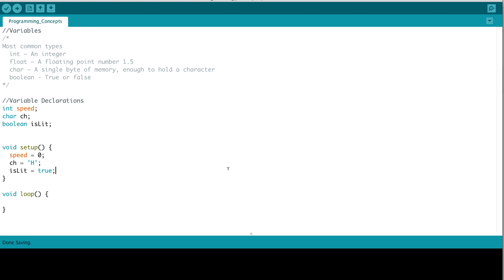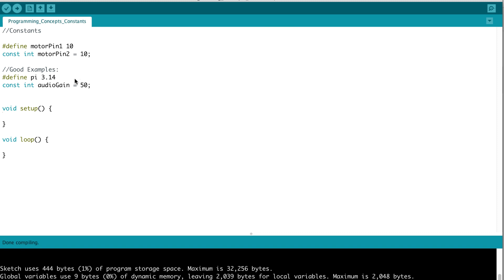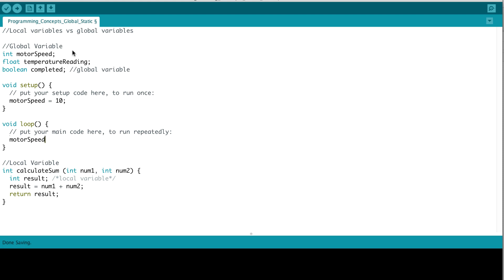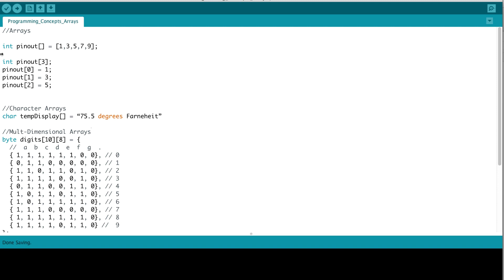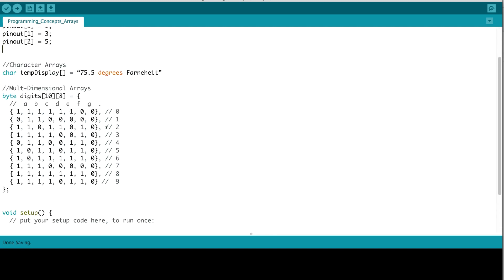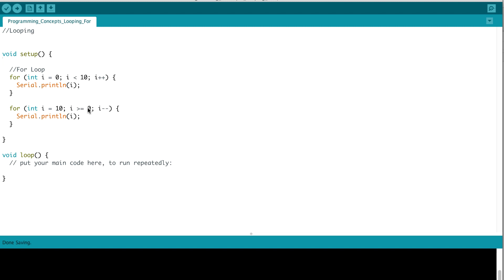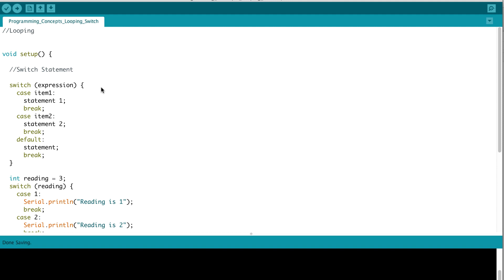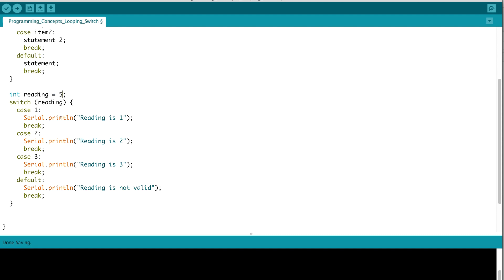08 Helpful Programming Concepts Part 1